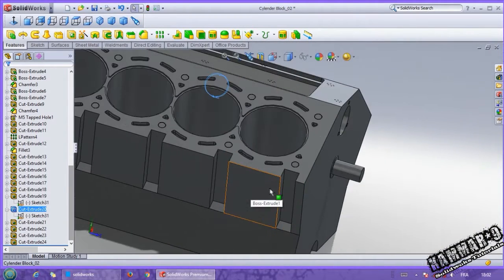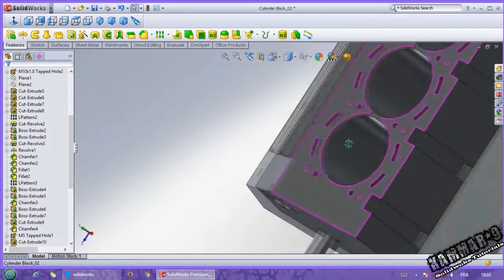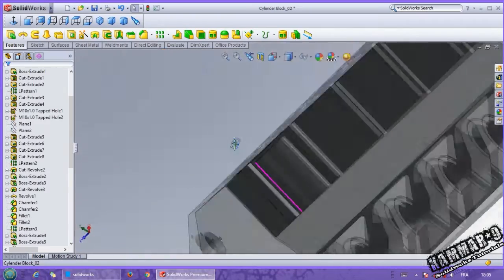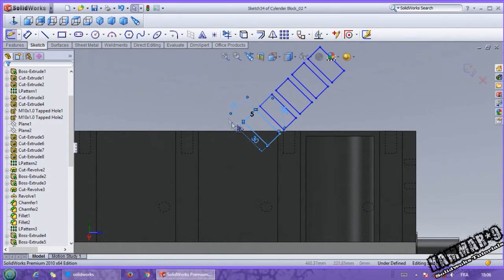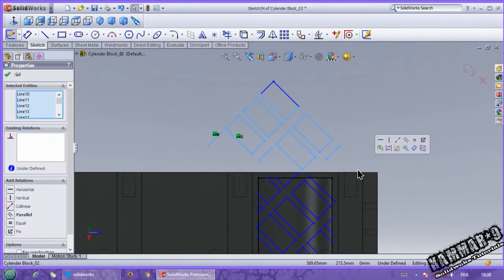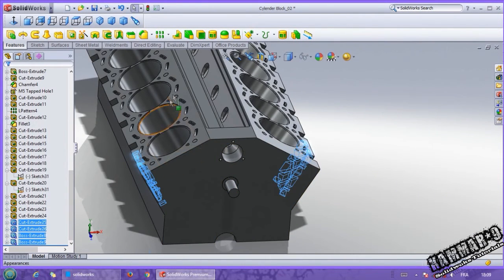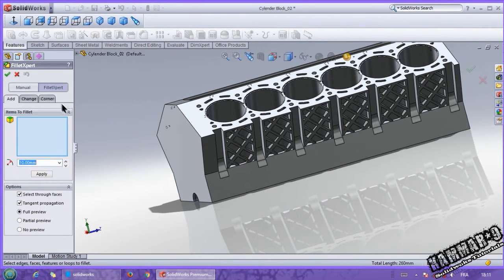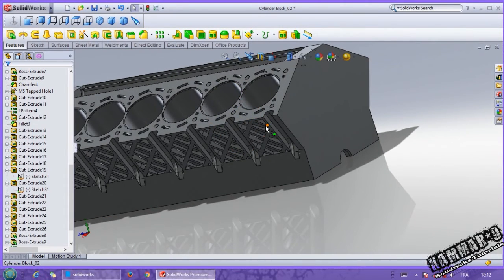Solidworks tutorial V12 engine | Ep 07 Full HD 😍